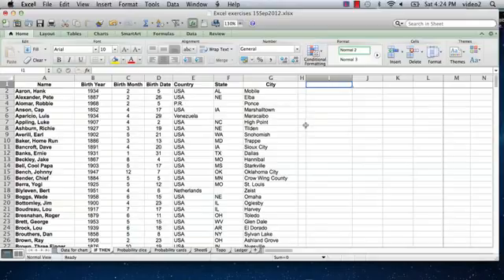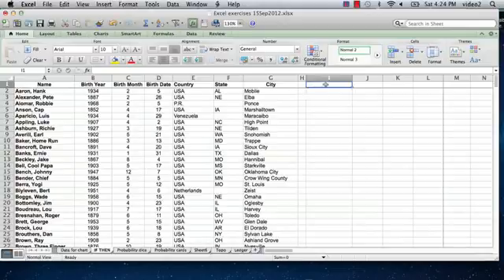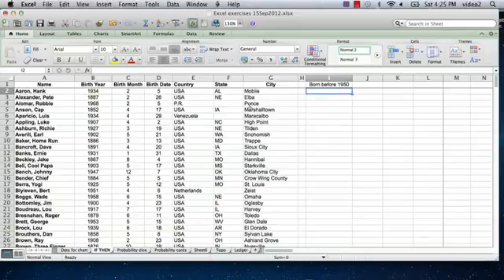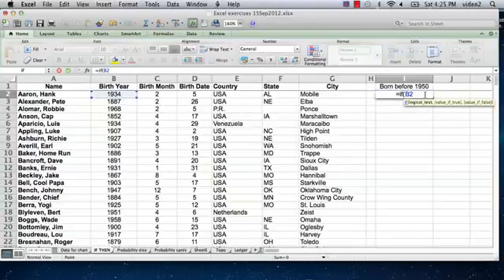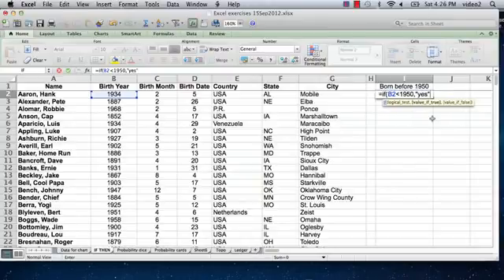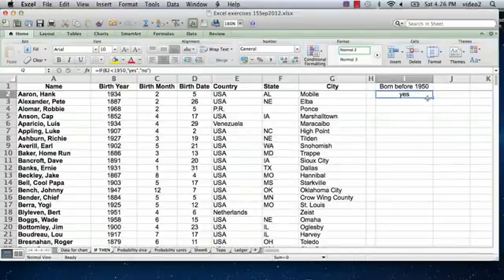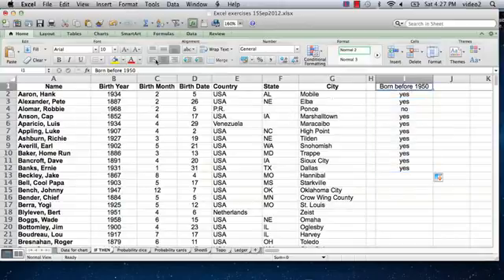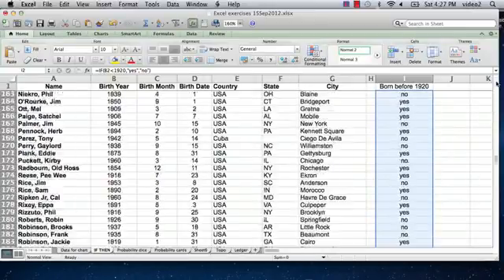Building If-Then Statements in Excel Advanced Microsoft Excel76